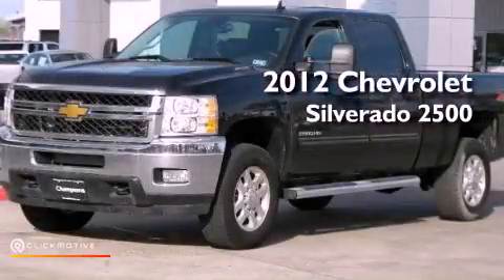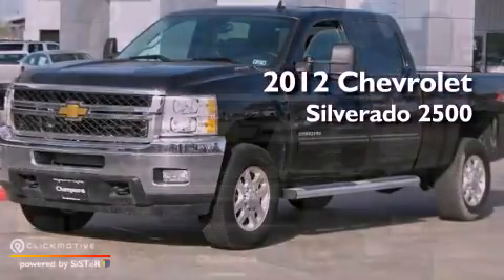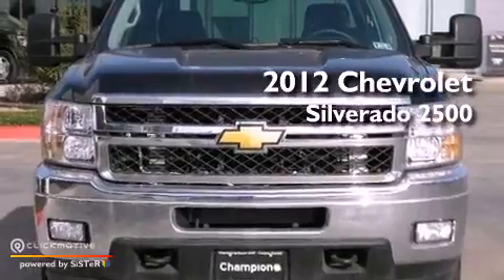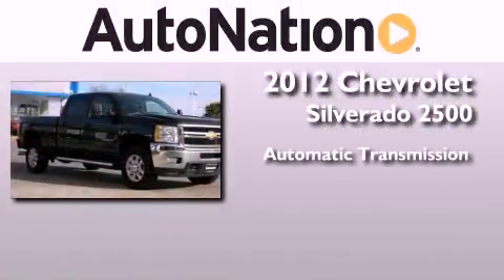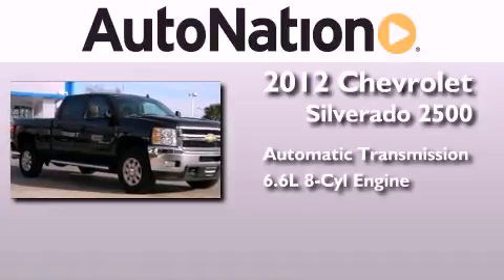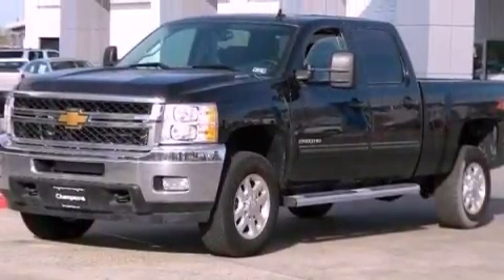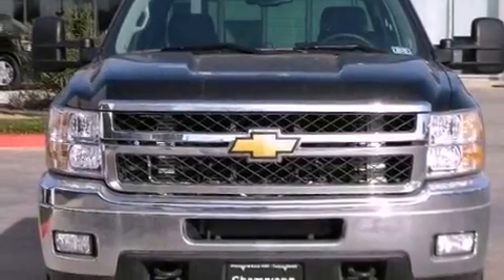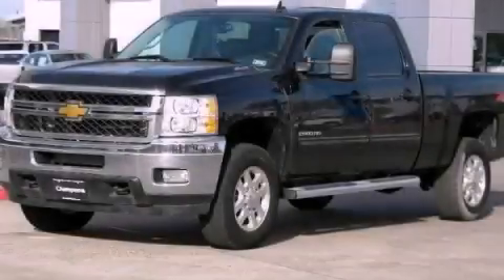2012 Chevrolet Silverado 2500HD Corpus Christi TX 78412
Year : 2012
 Make : Chevrolet
 Model : Silverado 2500HD
 Engine : Turbocharged Diesel V8 6.6L/403
 Trans . : Automatic
 Exterior : Black
 Miles : 160
 Interior : Ebony

 6650 South Padre Island Drive